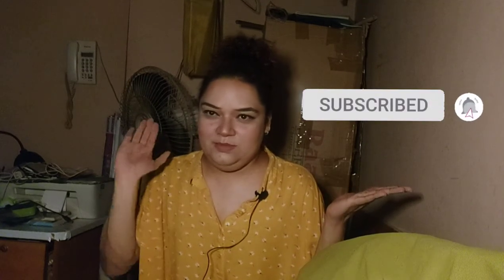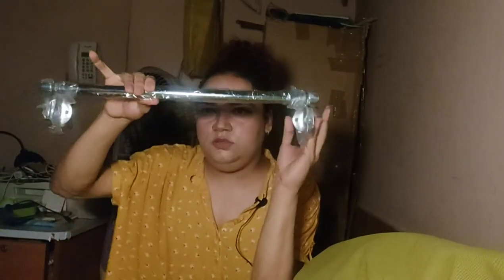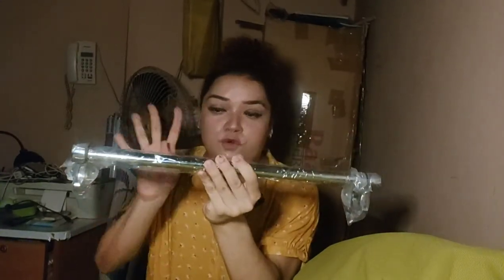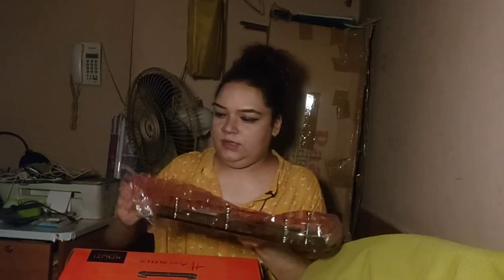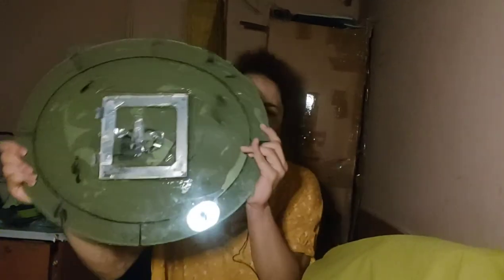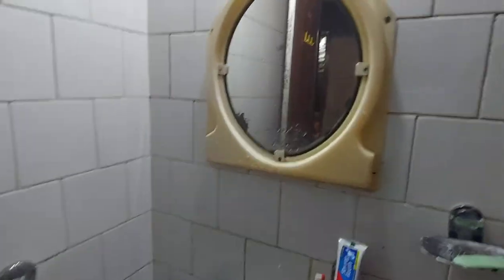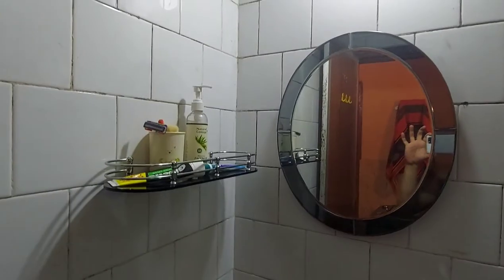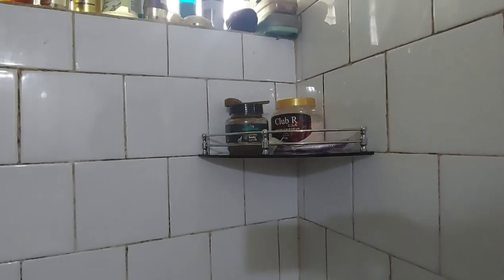Bathroom Accessories | Shopping Haul | Maya Redux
just showing you what all got for my bathroom from organising to a pretty mirror.